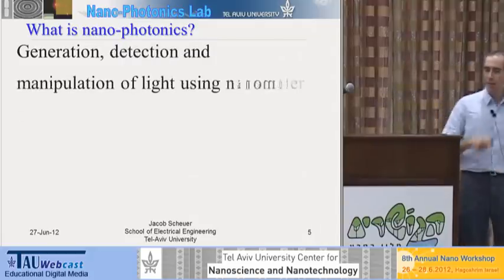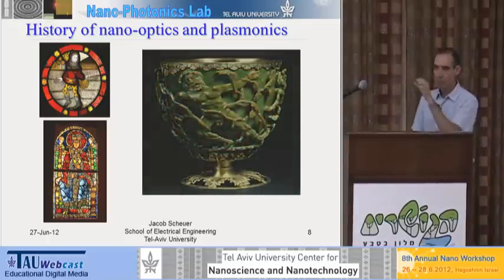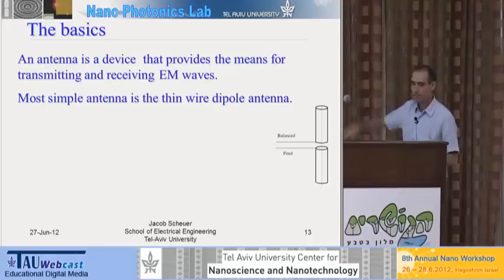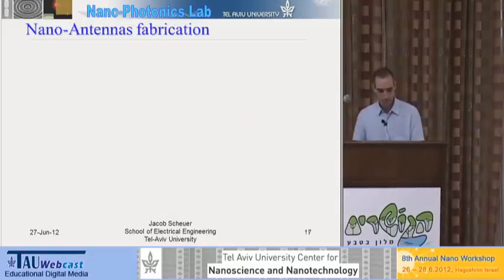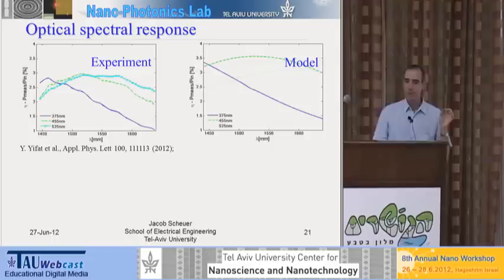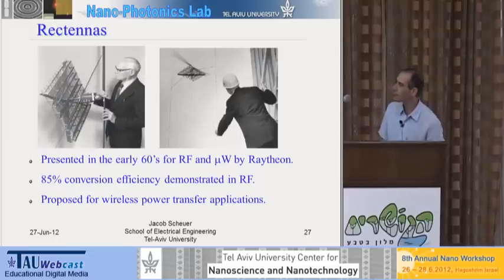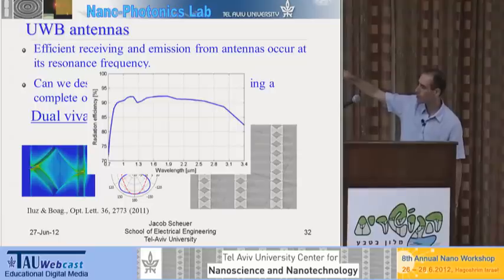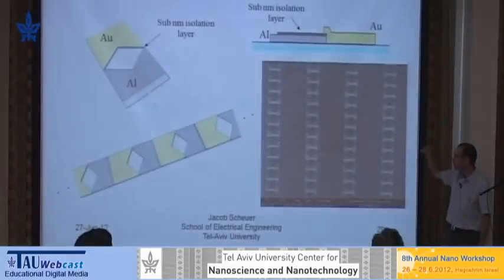Antennas for Light - New Directions for Detection and Generation of Light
Lecturer: Jacob Scheuer
"The Fred Chaoul TAU 8th Annual Nano Workshop",
A Tel Aviv University event that was held at the HaGoshrim kibbutz,
Dates: 26-28/06/12